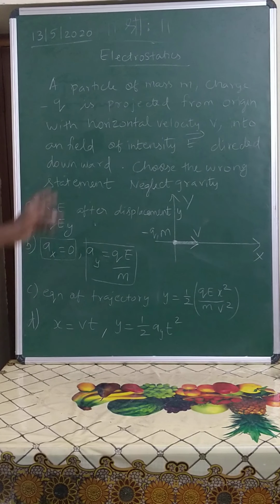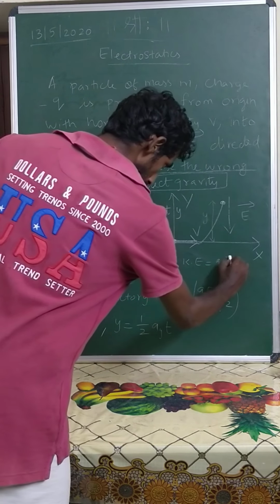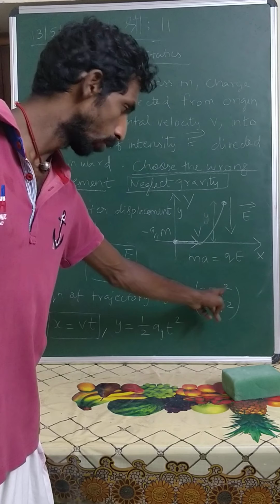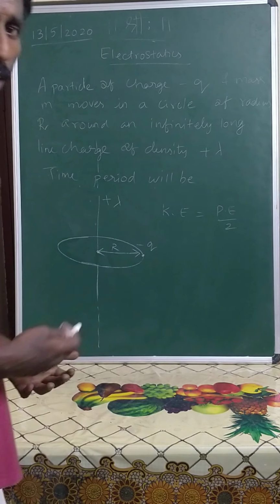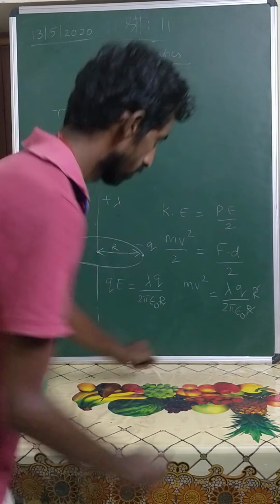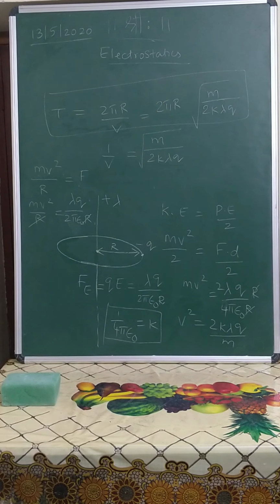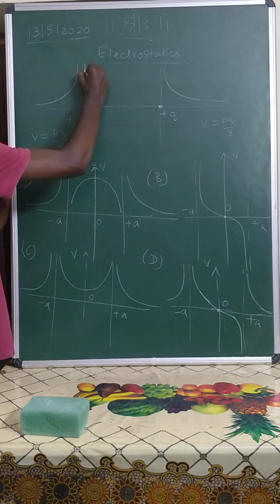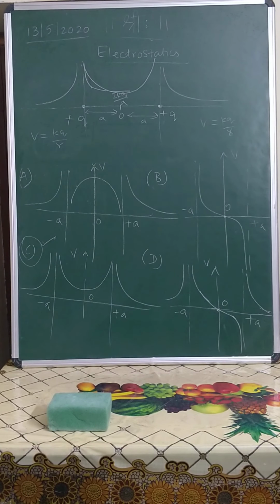ELECTROSTATICS.....IIT JEE AND NEET PROBLEMS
Line charges, potential due to identical charges and  projection of charges in electric field